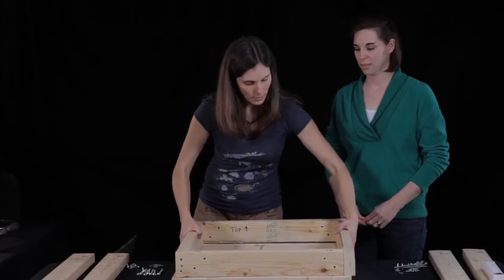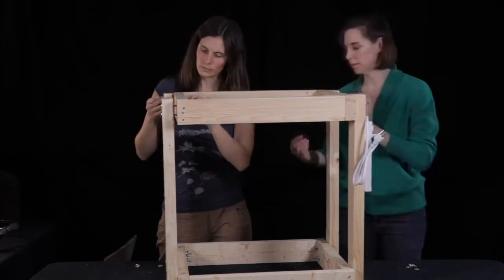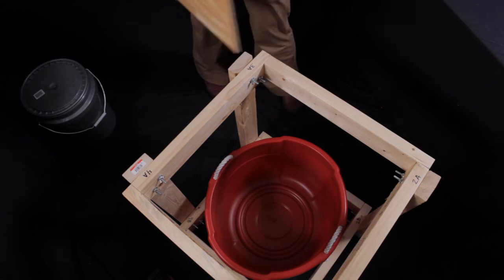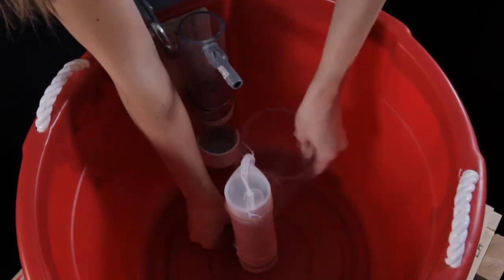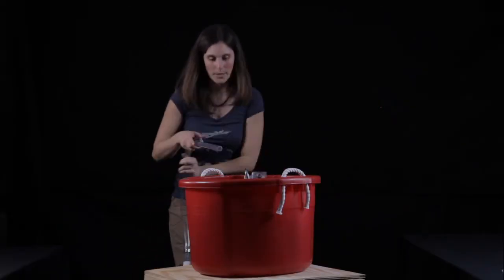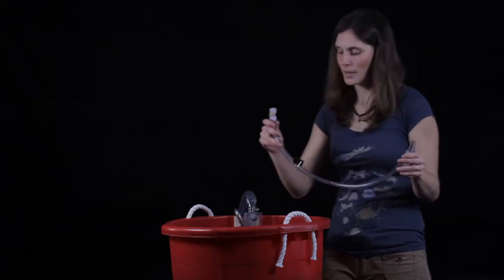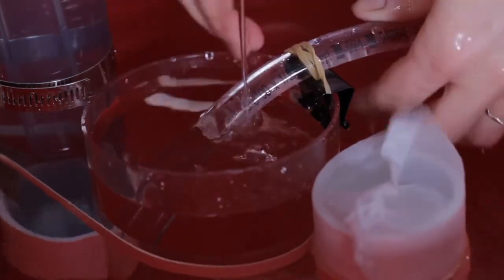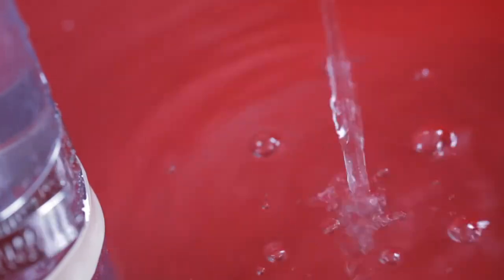Shad Tank Construction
Classrooms that are raising American Shad need a tank! Learn how to construct your tank in this video.